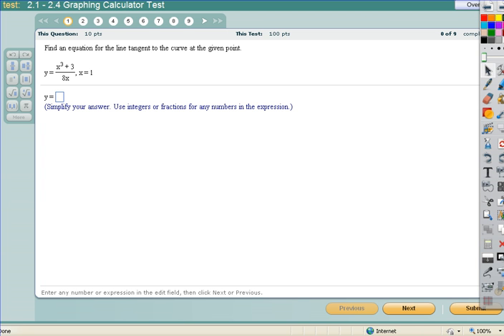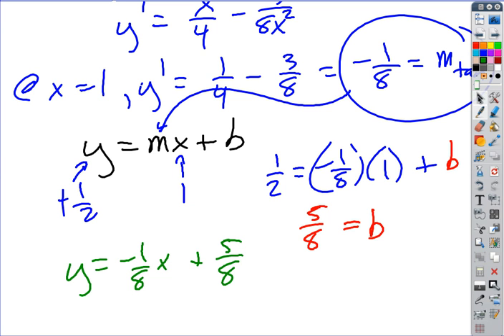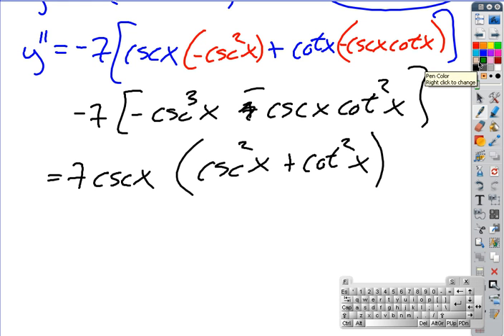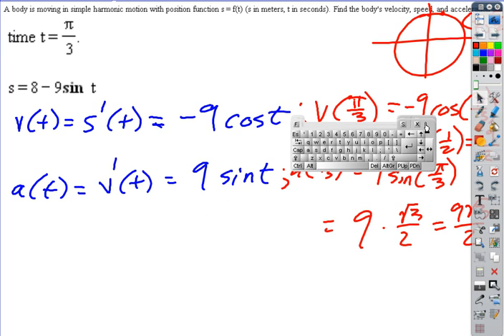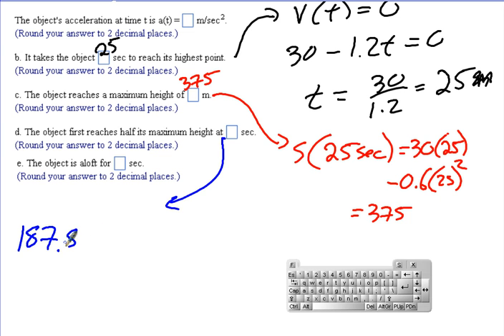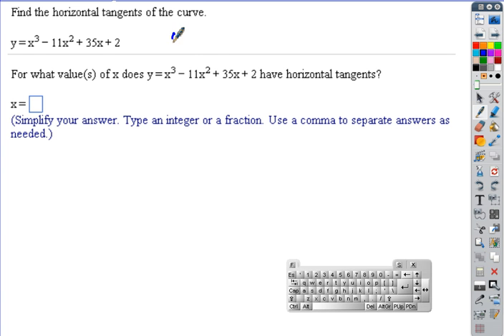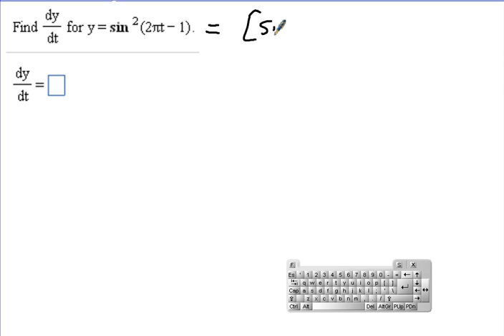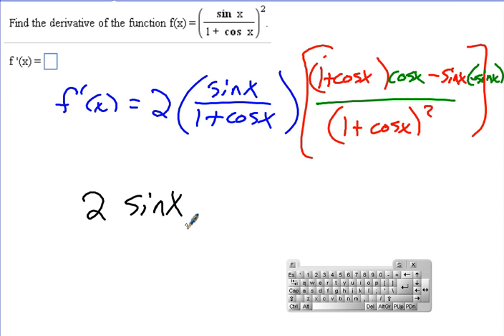2011 11 29 calc test review